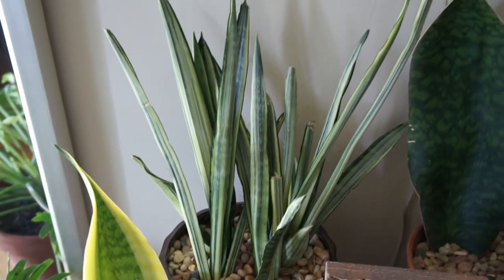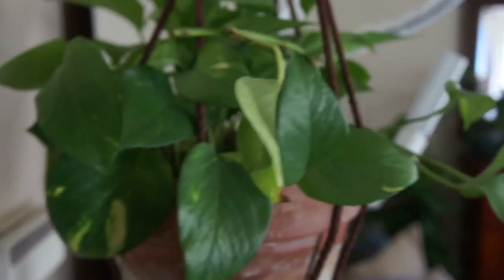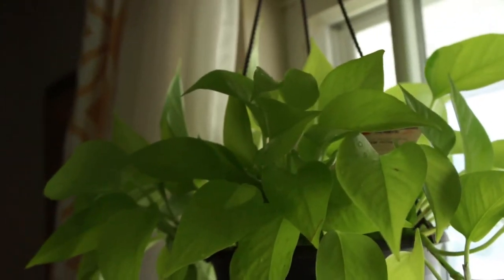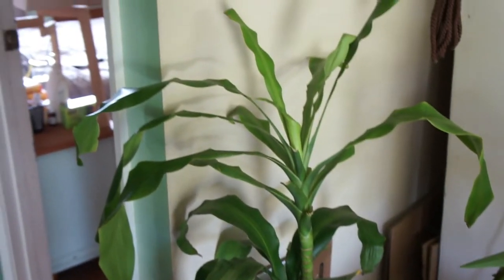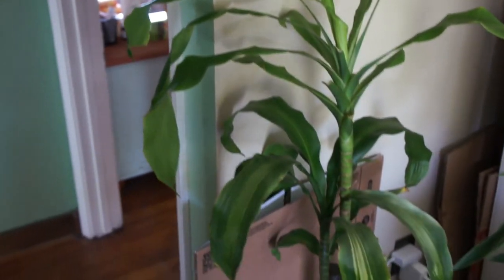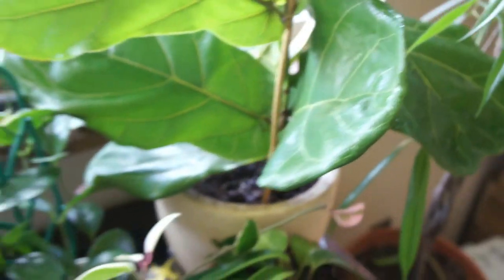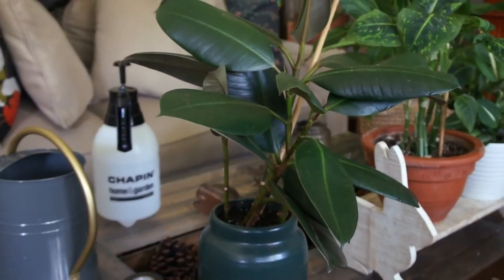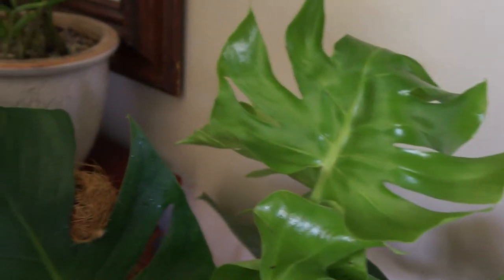Great Plants for Beginners & Plants To Avoid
Ok, here it is! I get asked all the time what plants I would suggest for someone who is just getting started with plants. Instead of giving a quick answer, here is my detailed list of great plants for beginners and why. Also, I have added plants I would not suggest for beginners.

Update: Plant at 5:39 is a Mass Cane.

Thank you again for stopping by and until next time...bye!